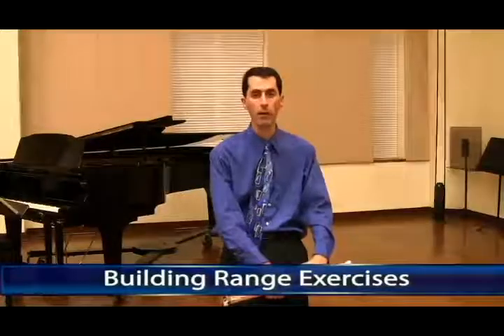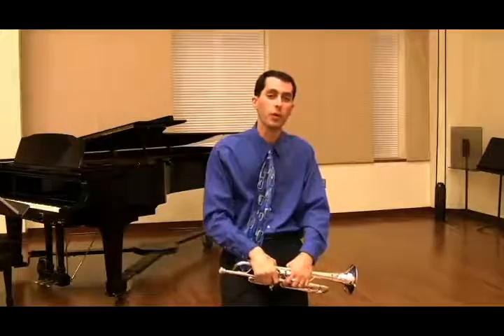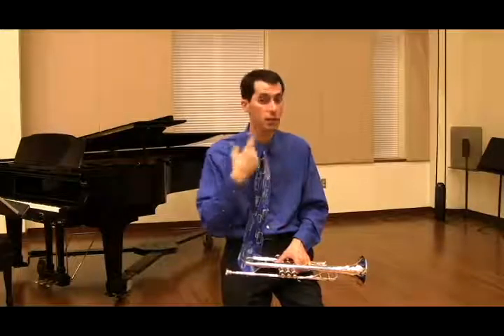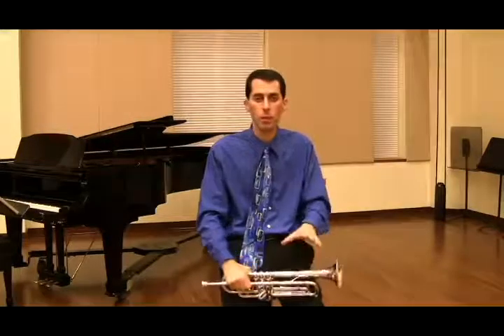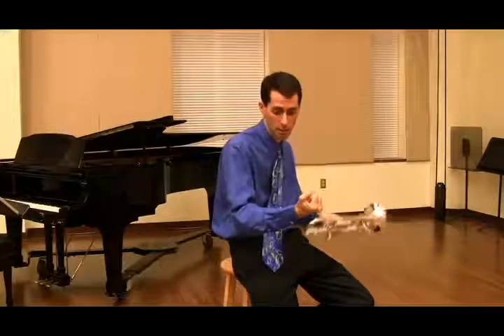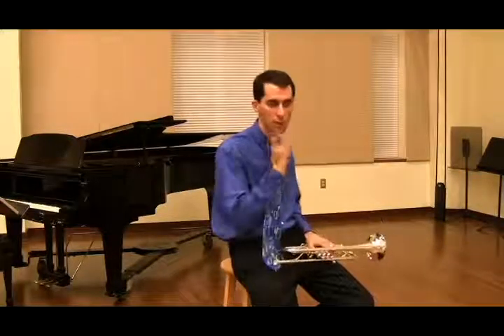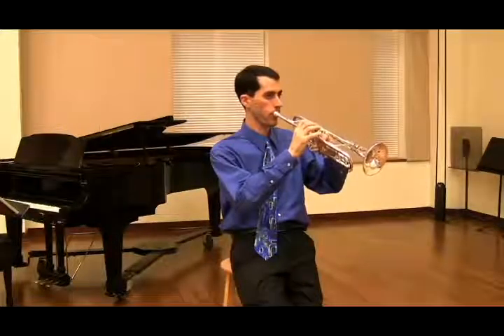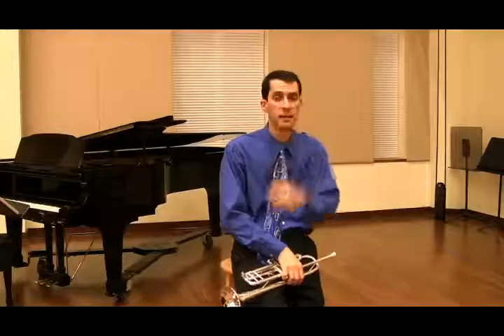Trumpet 9 Building Range Exercises